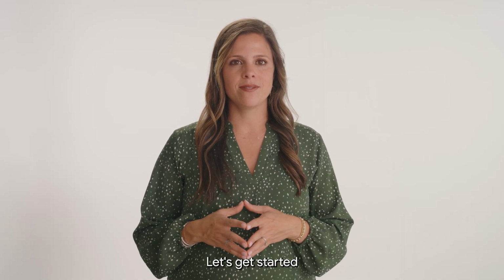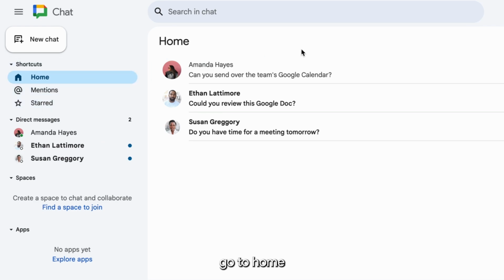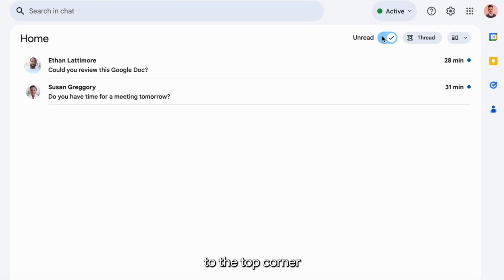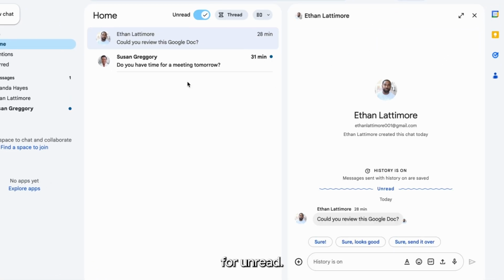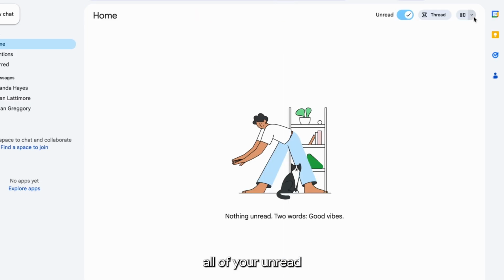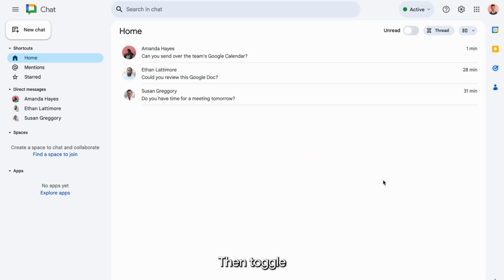Quickly see unread messages in Google Chat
In this week's episode of Google Workspace Productivity Tips, we'll show you how to quickly see unread messages in Google Chat.